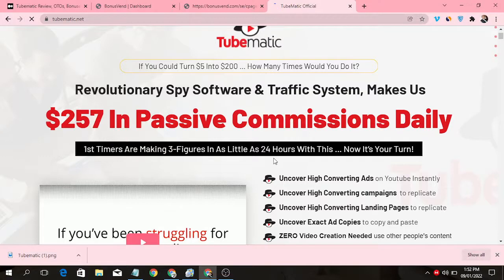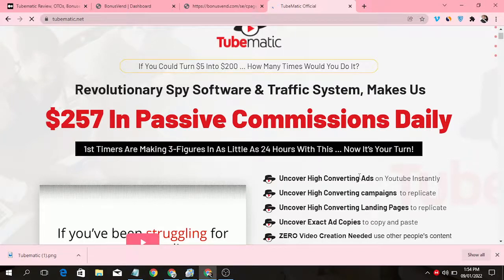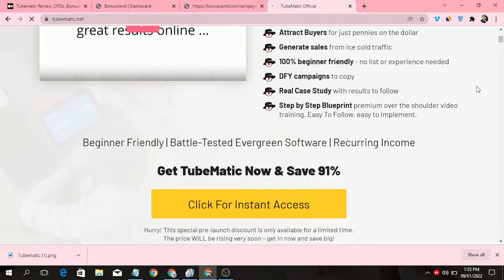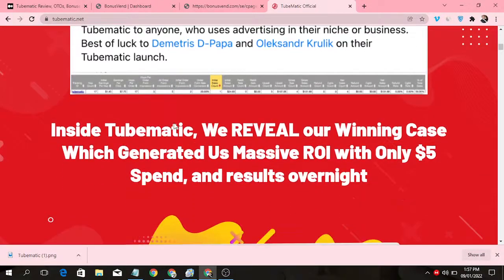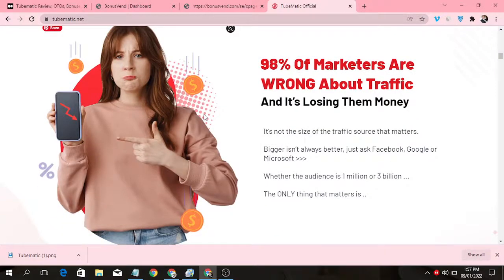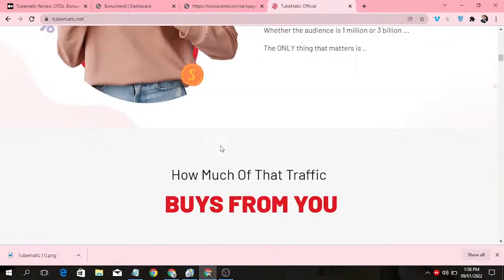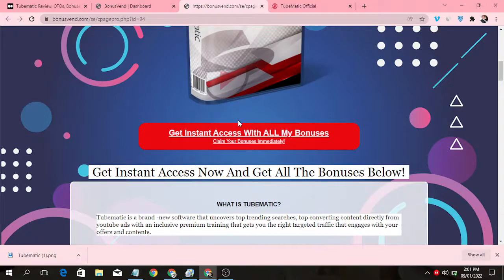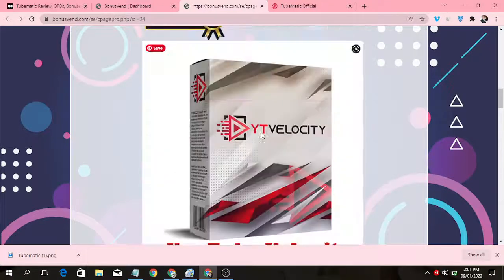Tubematic Review - Get My bonuses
Thank you for Checking out my Tubematic Review. In a nutshell, Tubematic is a brand -new software that uncovers top trending searches, top converting content directly from youtube ads with an inclusive premium training that gets you the right targeted traffic that engages with your offers and contents.